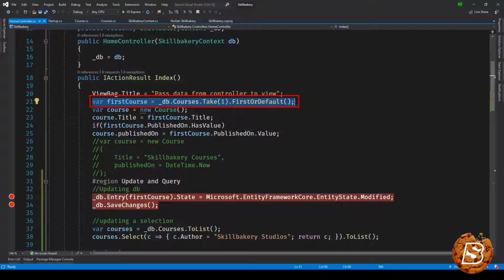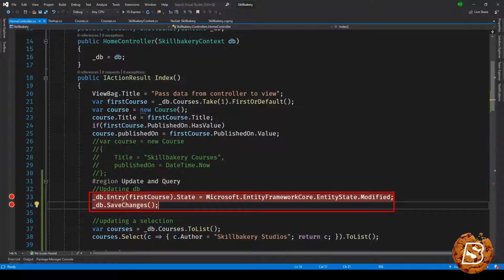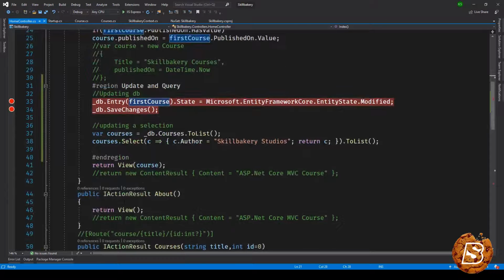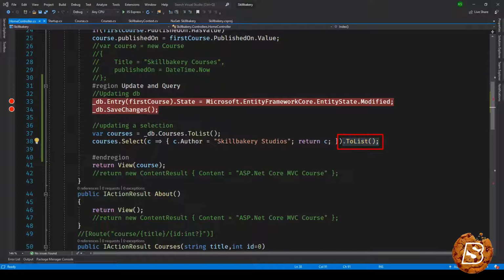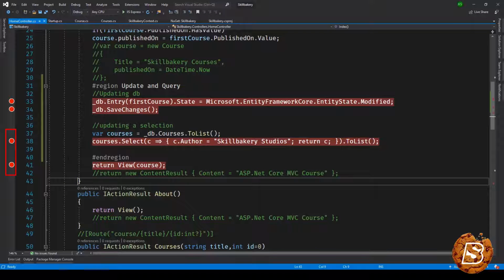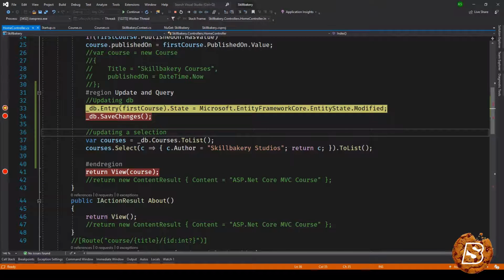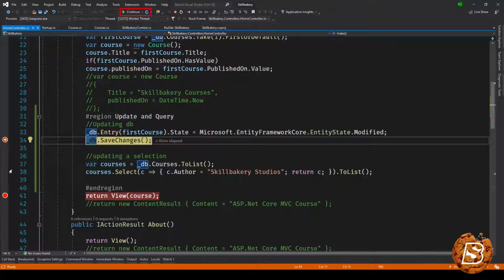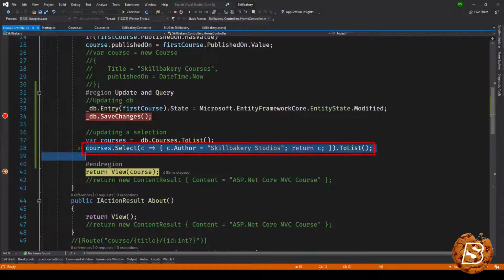ASP NetMVC Core Working With Data Update DB and Collection